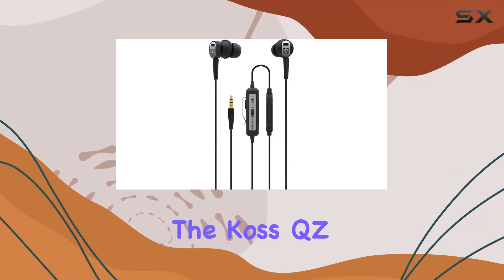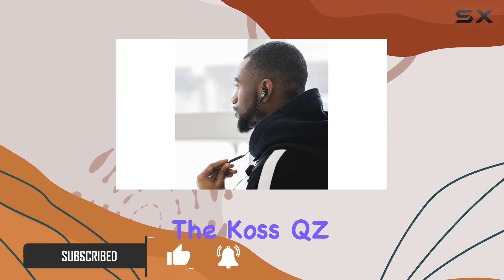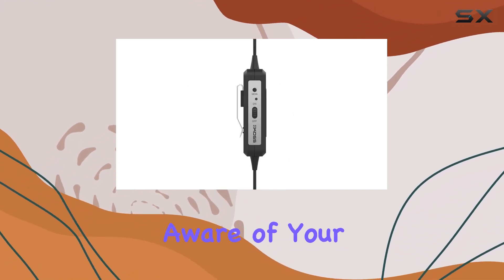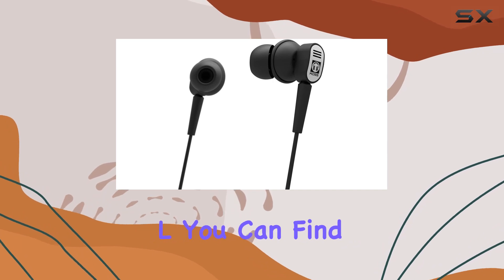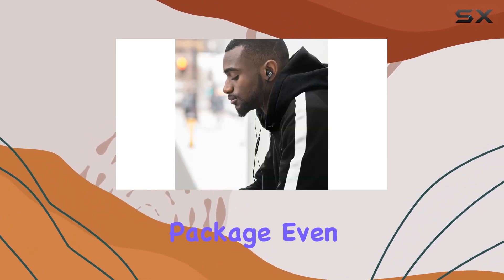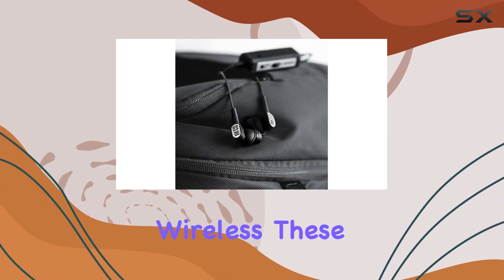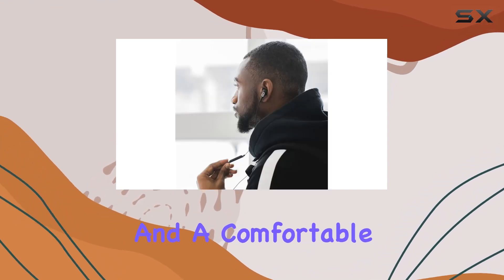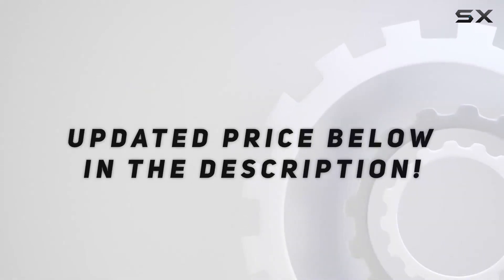Immersive Audio Experience: Koss QZ Buds Review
0:00 Intro
0:06 Review

Things that we mentioned in this video:
Koss QZ Buds in-Ear : B079ZBNF24